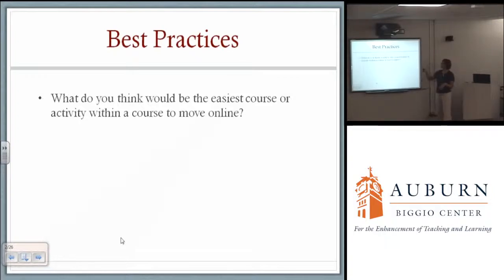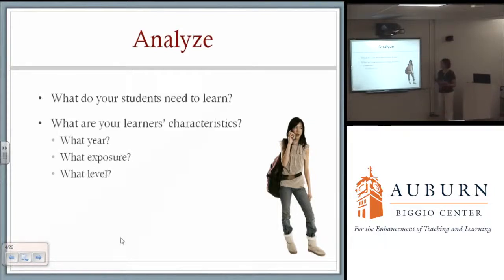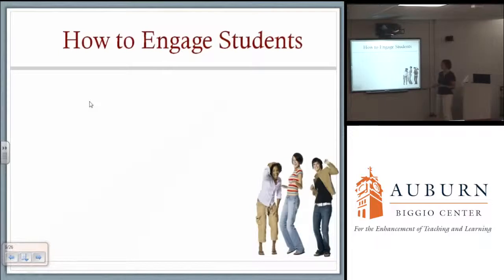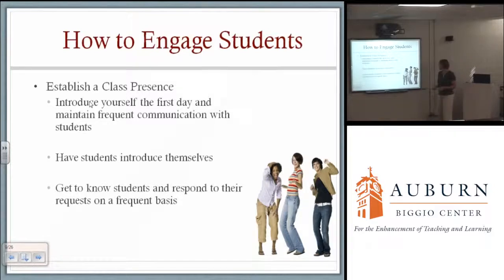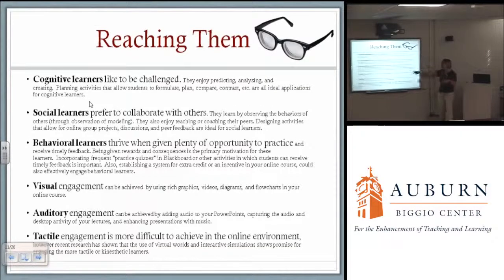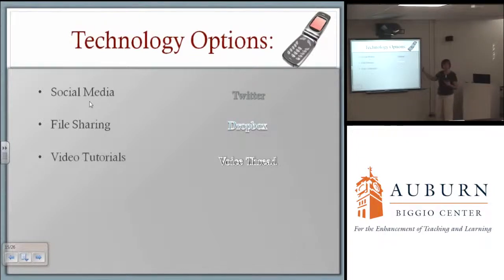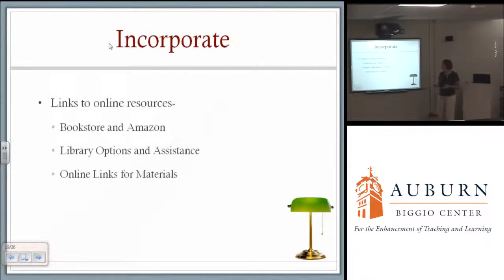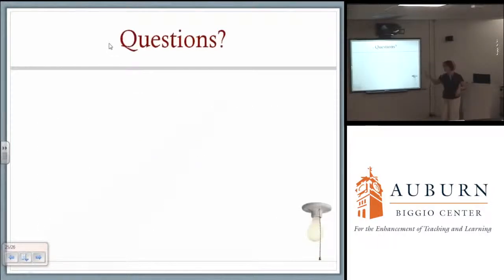PDS - Putting a Course Online - 10.16.2012